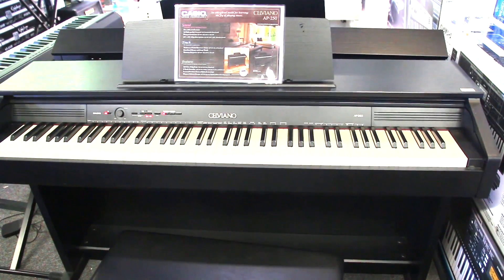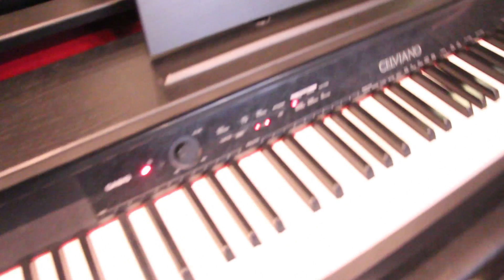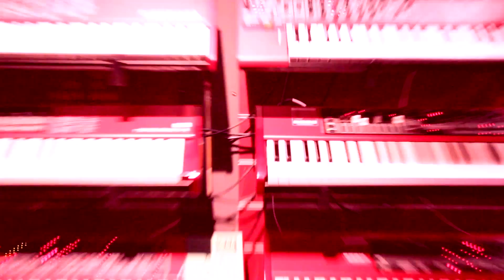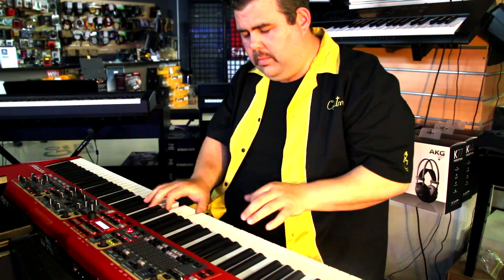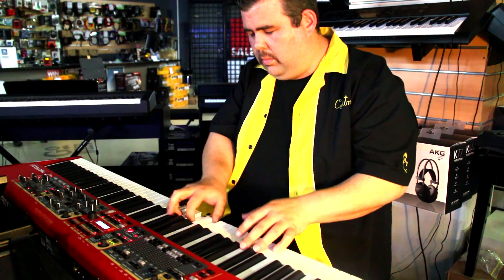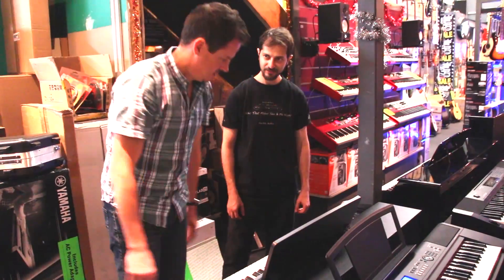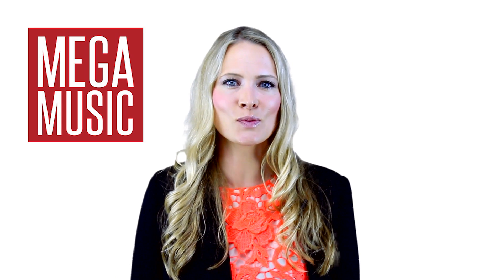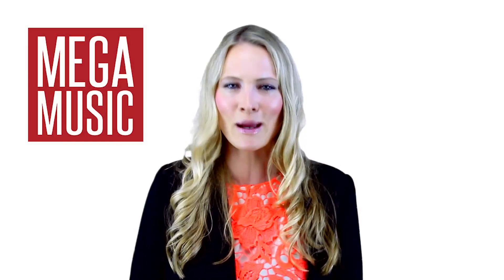Piano or Keyboard: What is the Difference?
When buying a keyboard, people often ask about the difference between a piano and a keyboard. This video explains, including explanations of 'digital piano' and 'stage piano'. Important if you a looking into buying a keyboard for someone starting out.